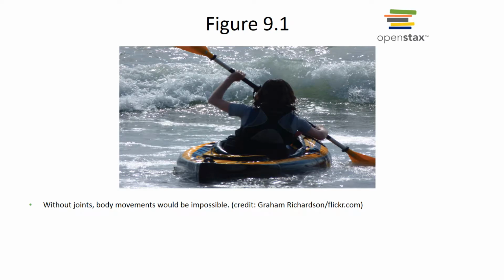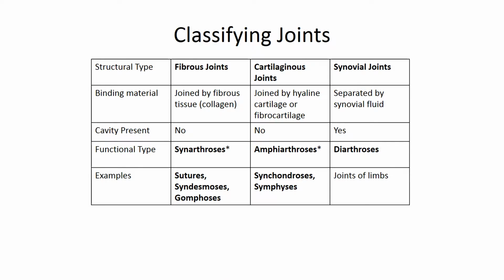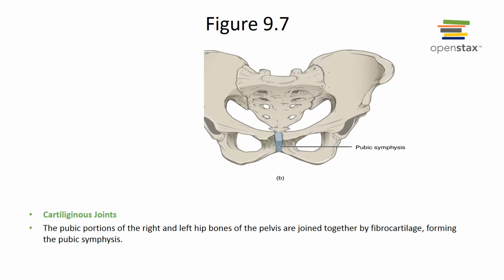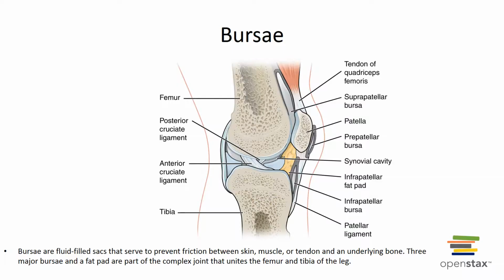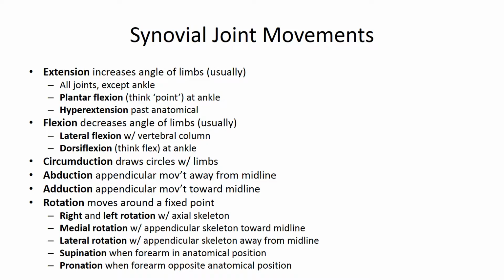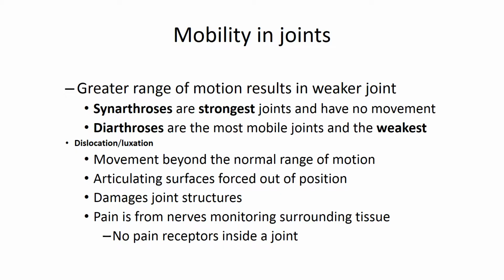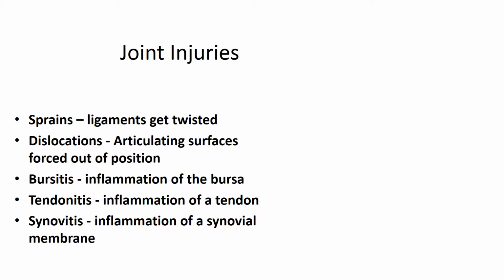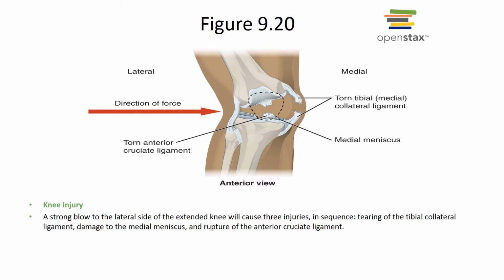Lecture Anatomy and Physiology part 9